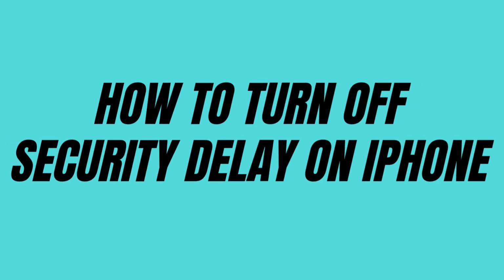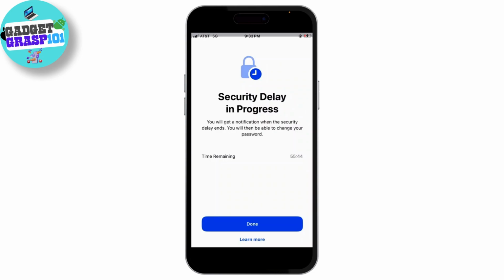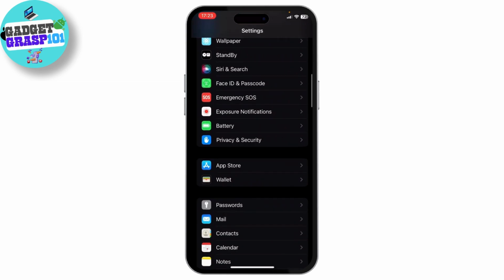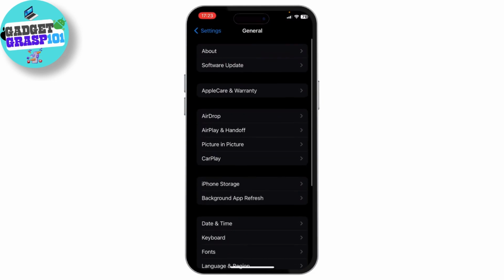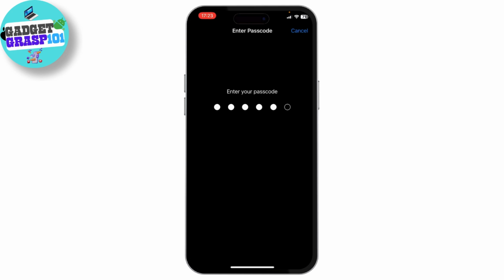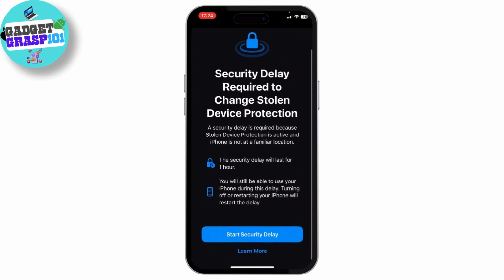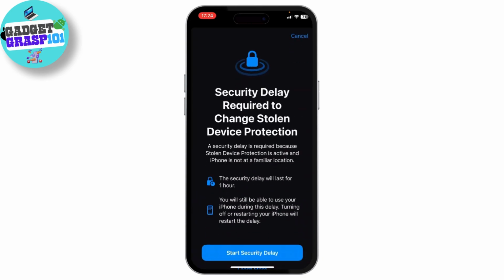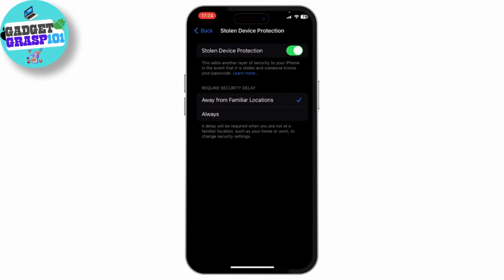How to Turn Off Security Delay on iPhone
Learn how to turn off security delay on iPhone in this easy-to-follow tutorial. Whether you're frustrated with the security delay in progress or just want to improve your device's accessibility, this step-by-step guide has you covered!

In this video, you'll discover how to turn off security delay on iPhone, as well as how to manage security settings for iPads. Say goodbye to those annoying delays!

Timestamps:
0:00 Introduction
0:20 Step 1: Accessing Security Settings
0:45 Step 2: Disabling Security Delay
1:10 Step 3: Finalizing Your Settings